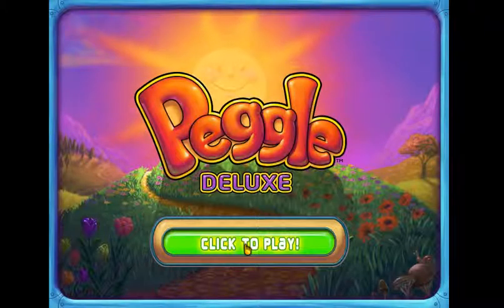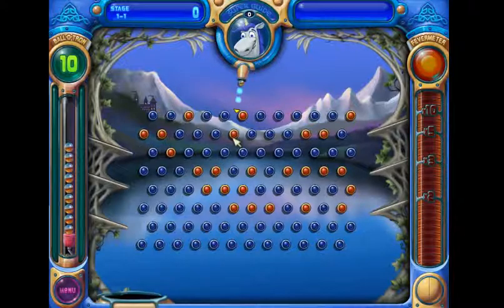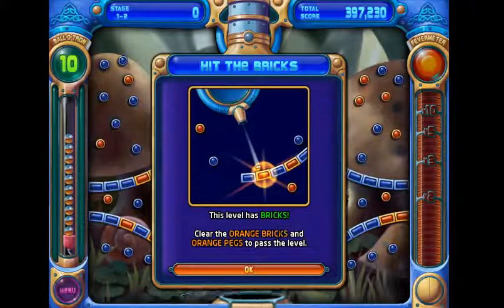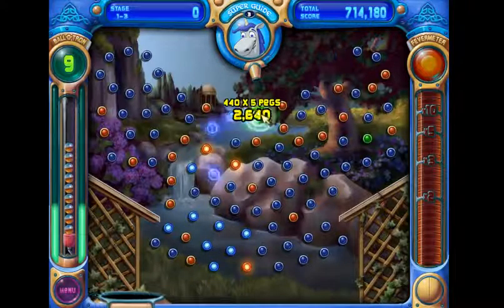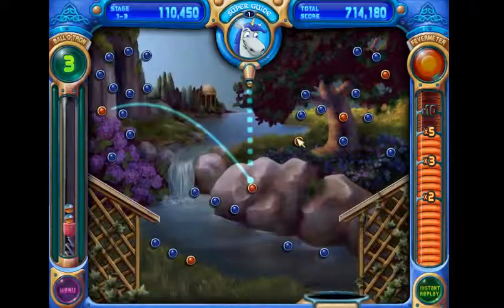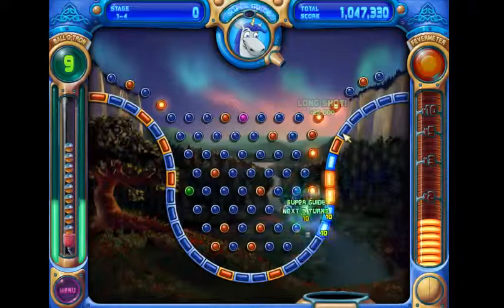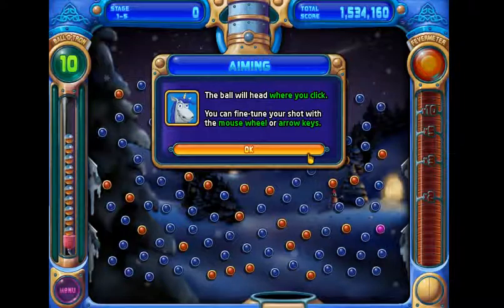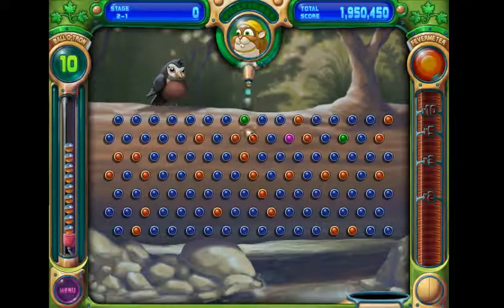Peggle Ep.1 - Explaning the mechanics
We stated our personal lessons on the academy of Peggle by meeting an unicorn...